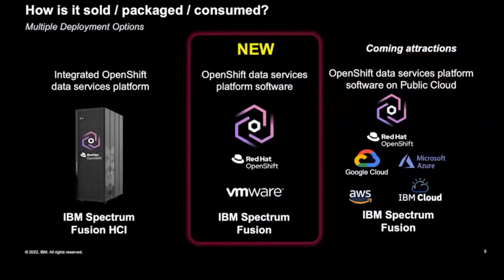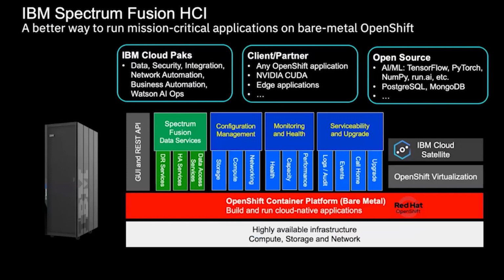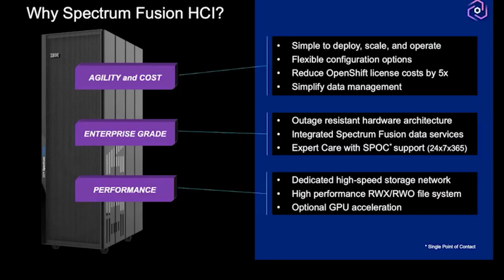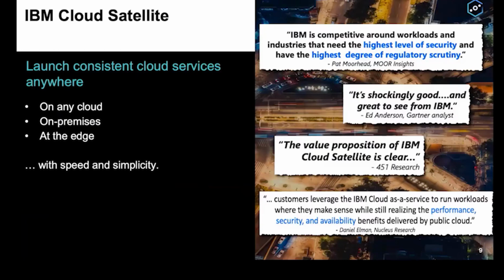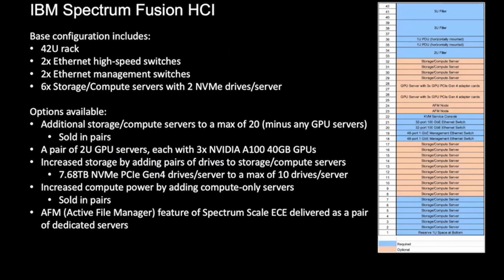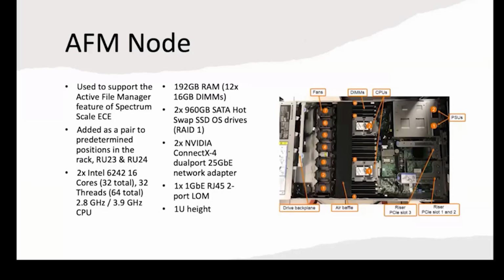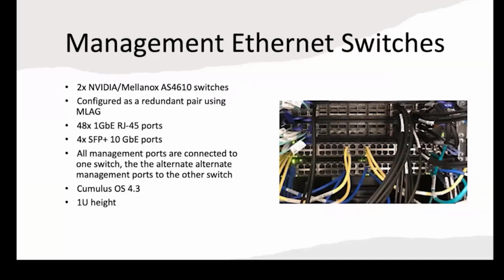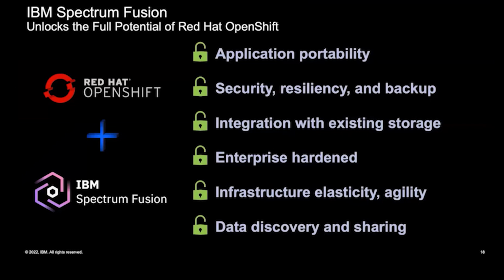IBM Storage Fusion HCI System Overview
IBM Senior Technical Staff Member (STSM) Joe Wigglesworth provides a high level overview of IBM Storage Fusion HCI System.